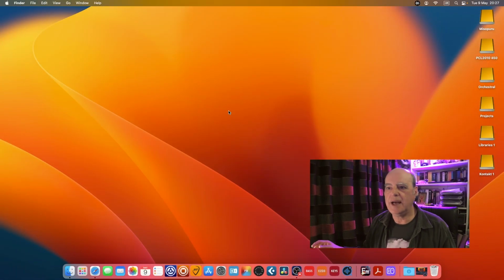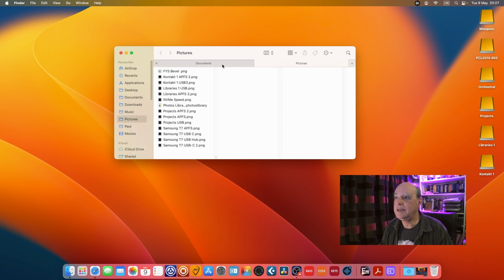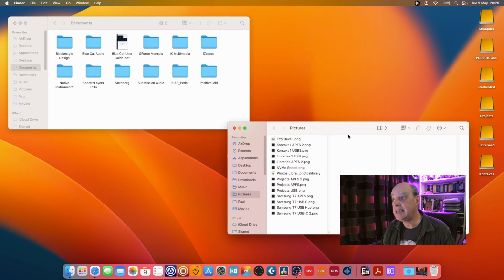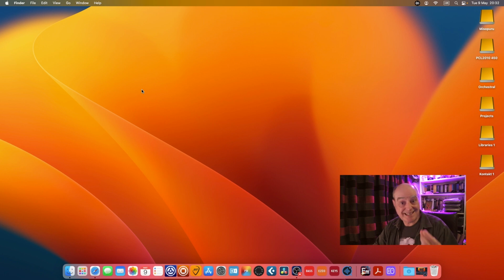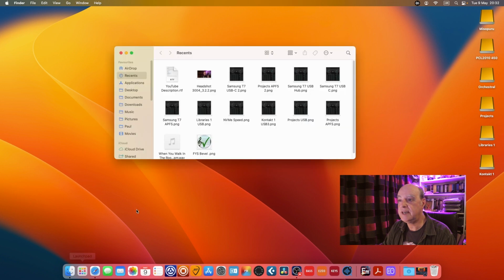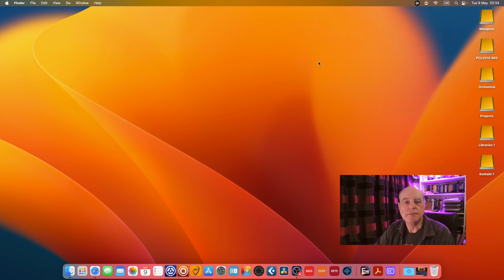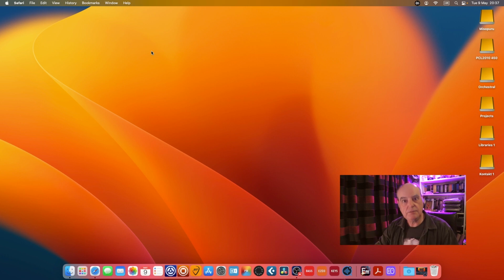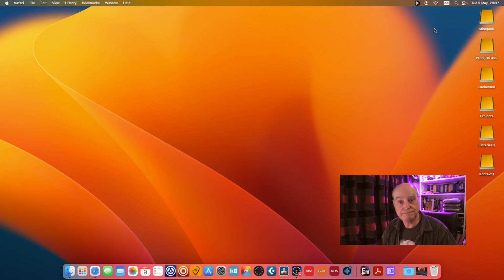Moving from PC to Mac, Part 3 - What??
So once I’d reached the stage of having the Mac Mini up and running with my external disk drives attached ands properly formatted, I was already in full troubleshooting mode, as things that were second nature to me to configure on a Windows PC, (if they even needed configuring), seemed extraordinarily difficult on the Mac.  In this video, I walk through the problems I encountered, along with how I fixed those that were fixable.

0:00 And here we go…
0:47 Missing Windows
2:36 Cmd key where?
4:32 One keyboard to rule them all, (almost)
5:56 Set up issues
8:55 @ and “ transposed?
12:29 Brute speed

You can check out my range of music related merchandise Can't find what you need - let me know!